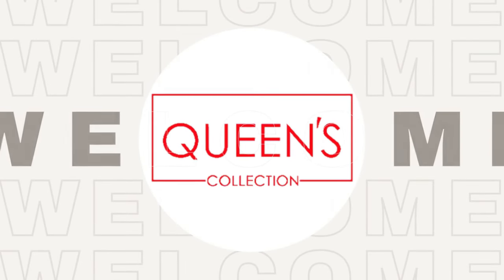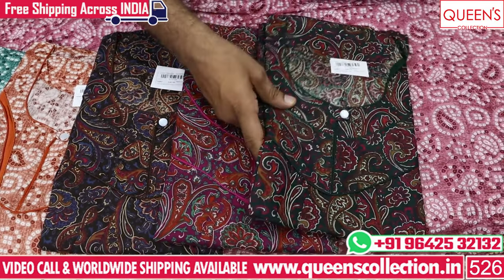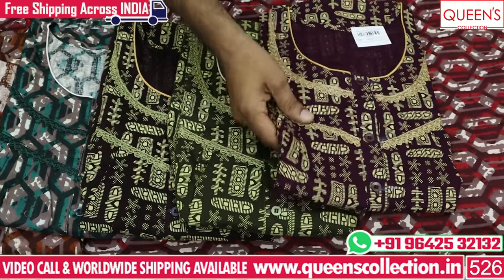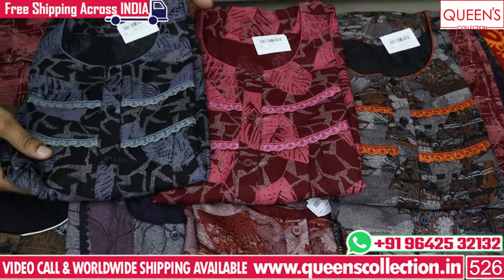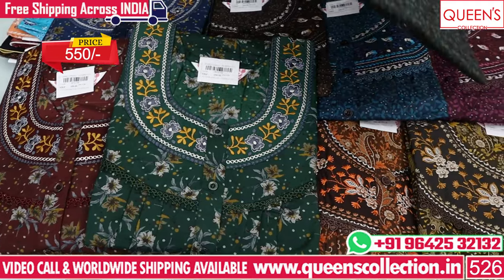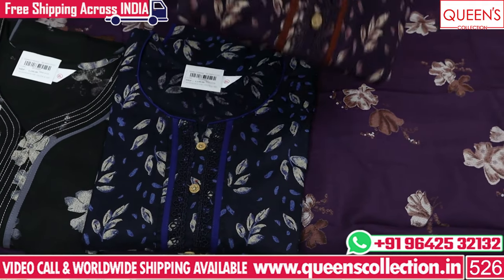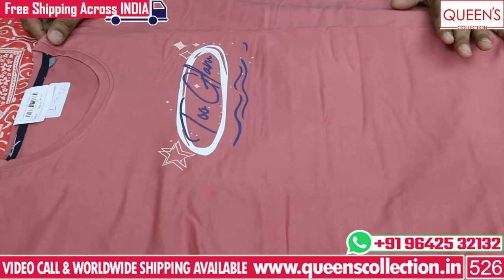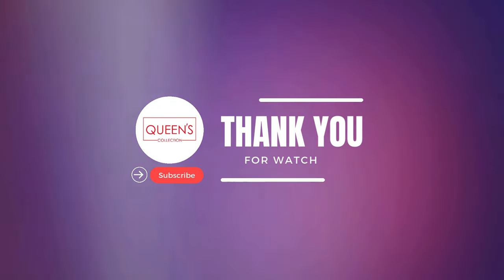Exclusive Nighties Collection | XXL Nighties | Night Dresses | Nighty Slips | Queens Collection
1. Video Calling Support Available.
2. We are available from – 11.30am to 7.30pm only
3. In-house Tailoring Facility
4. Worldwide Shipping Facility Available
5. Payment Can Be Made Through
Net Banking and Google Pay.
6. COD Not Available.
7. Sometimes Price may Change as per the size of Readymade, Kurti’s and Nighties.
8. The Products Shown in the Video
9. The color of the piece may Little vary due to Photography and Mobile Resolution.

Shop address:
QUEEN'S COLLECTION